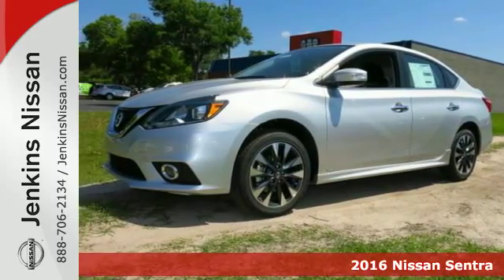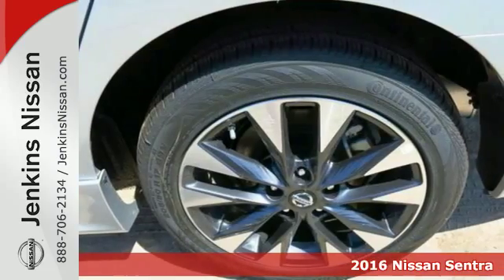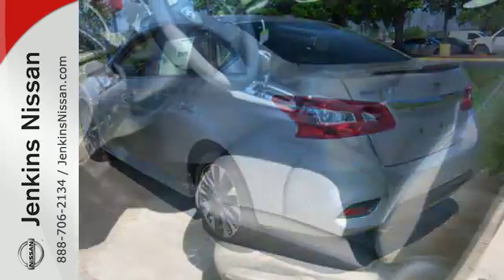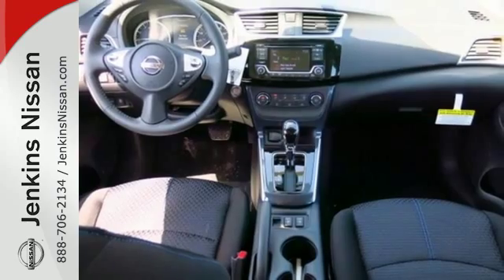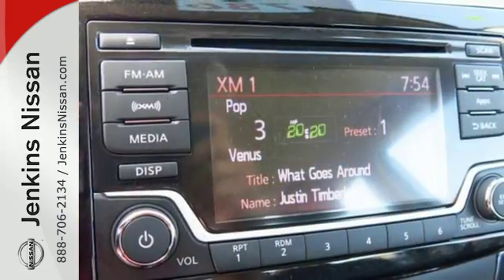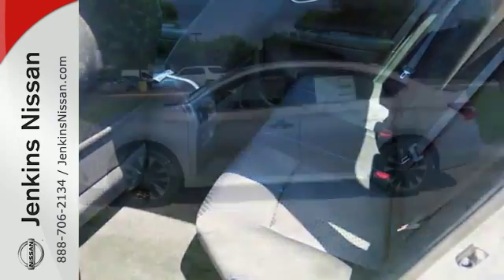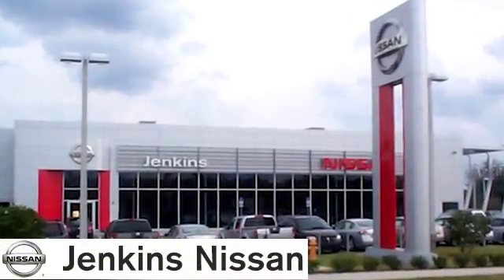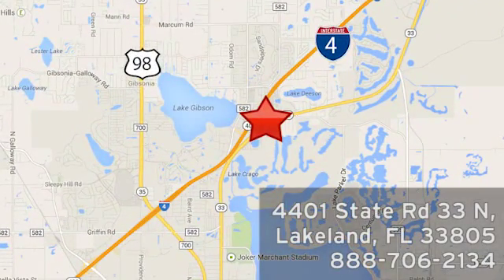New 2016 Nissan Sentra Lakeland FL Tampa, FL 16S220 - SOLD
Year: 2016
Make: Nissan
Model: Sentra
Trim: 4dr Sdn I4 CVT SR
Engine: 1.8 L 4 Cyl. Cyl.
Color: Brilliant Silver Metallic
Stock #: 16S220
VIN: 3N1AB7AP8GY236451

Address:
401 State Rd 33 N